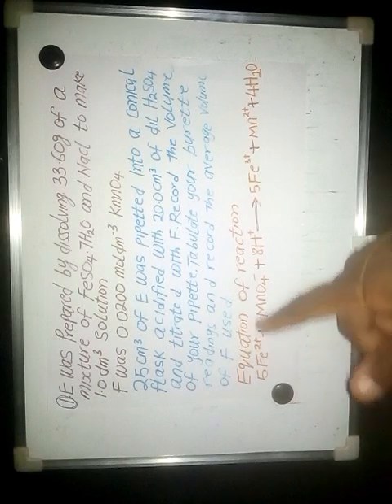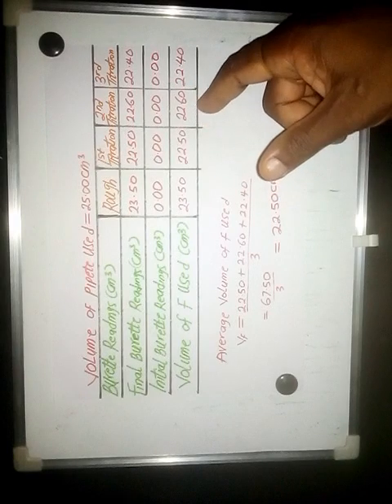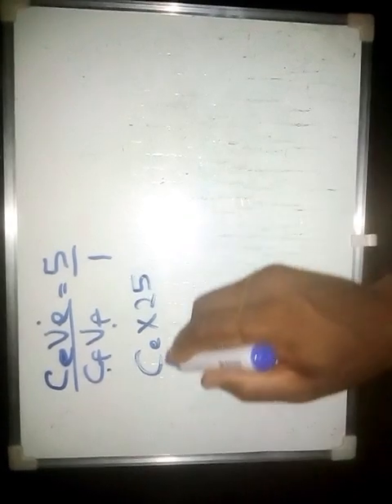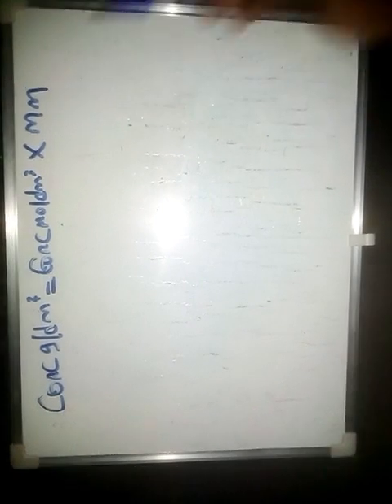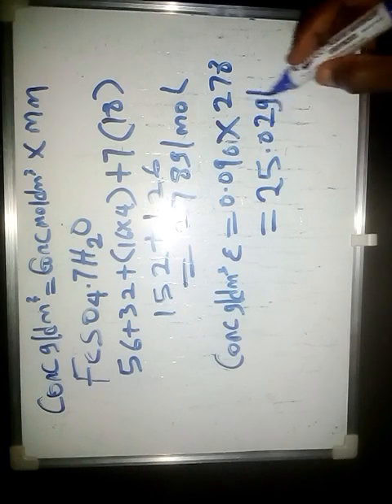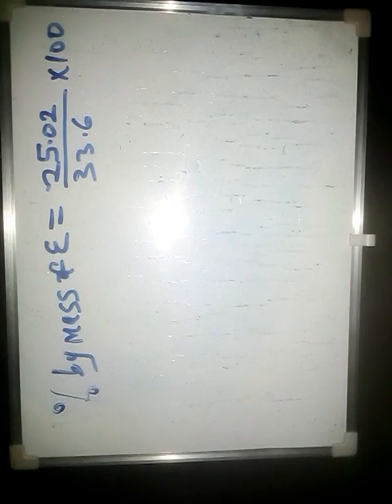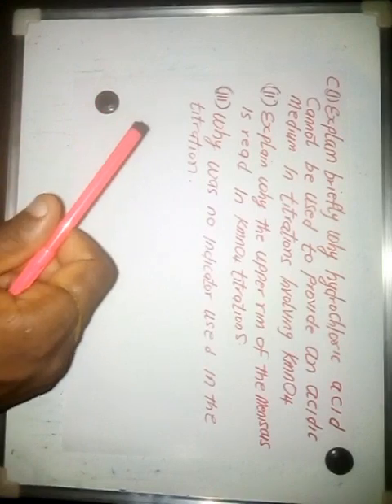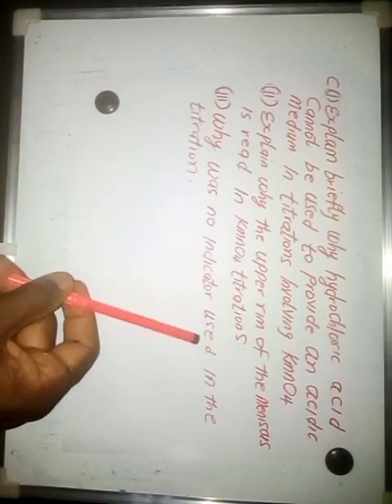WAEC CHEMISTRY PRACTICAL ON QUANTITATIVE ANALYSIS (TITRATION) 2024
waec chemistry quantitative analysis 2024